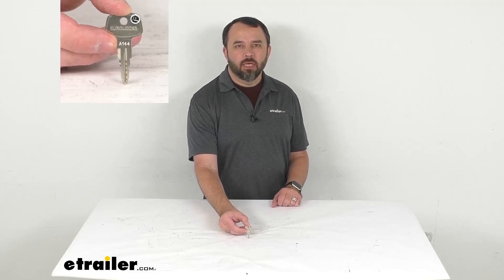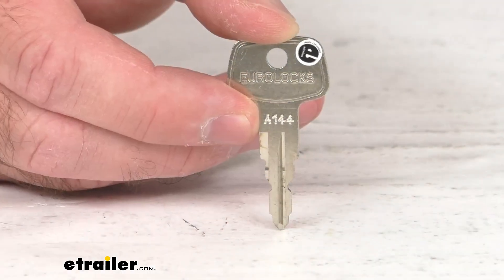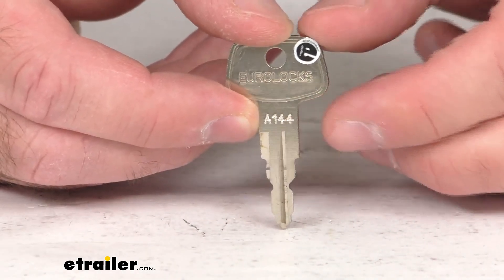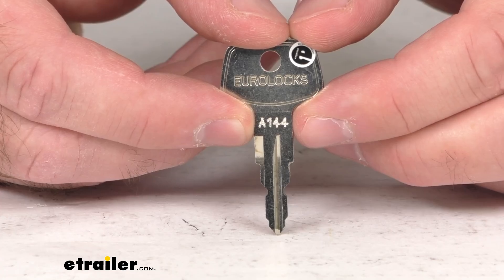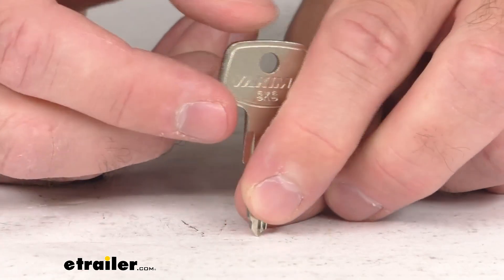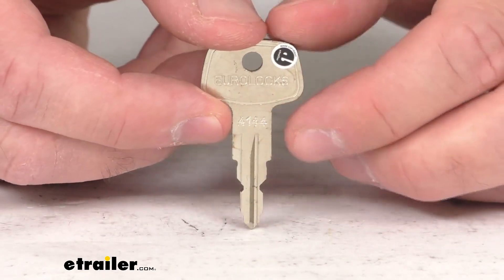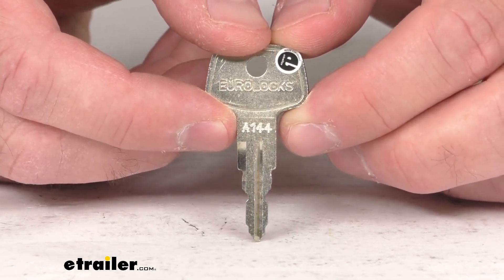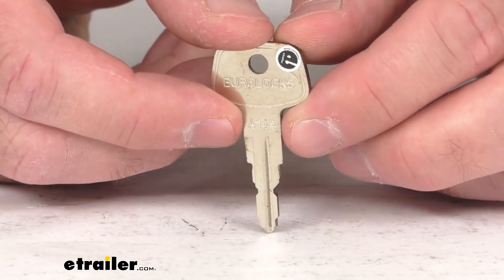etrailer | Feature Review Replacement Key for Yakima Racks and Carriers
Click for more info and reviews of this Yakima Hitch Bike Racks,Roof Bike Racks,Roof Box,Roof Rack,Ski and Snowboard Racks:

Hi, everybody.  Andy here with etrailer.com.  Let's take a real fast look at the Yakima replacement key.  This is going to replace one lost or damaged key  for your Yakima racks and carriers.  As you can see etched on this key,  this is going to be key number A144,  and this key is directly from Yakima,  so you can trust that this is going to fit right in place  of that original key numbered A144,  whether it was lost or damaged.  You're not gonna have to worry about compatibility issues  or anything like that.

This is going to work just like that original key.  Well, that's gonna wrap up our real quick look today.  I do hope that it was helpful for you.  Again, my name is Andy.  Thank you for joining me.